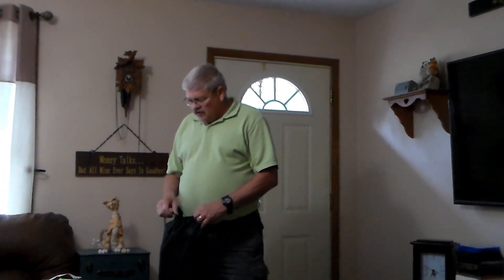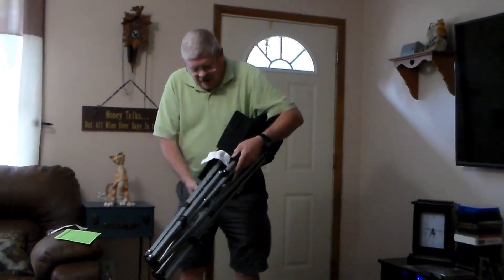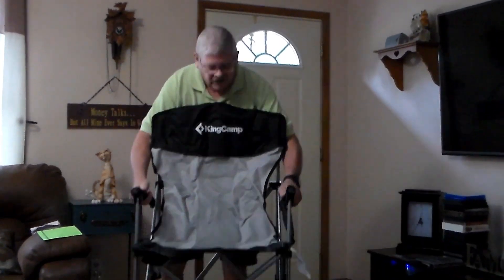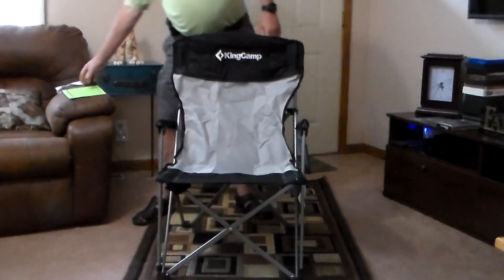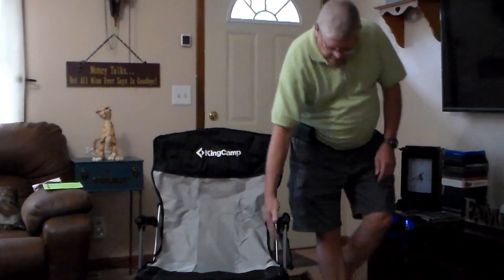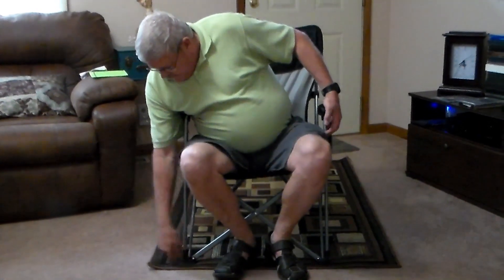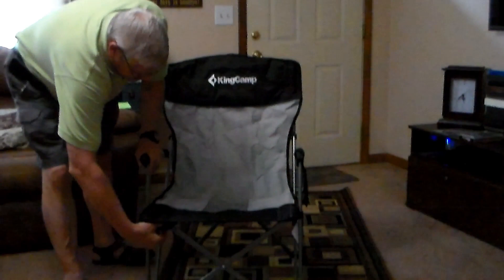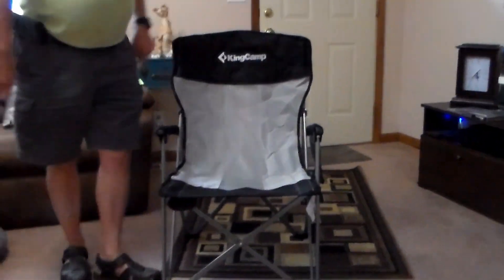KingCamp Chair Review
will constitute infringement of rights